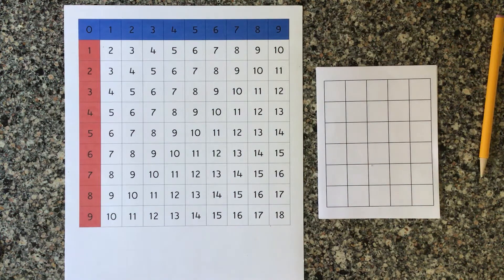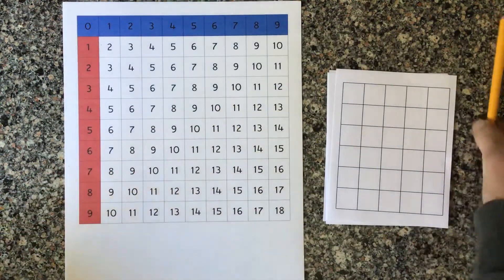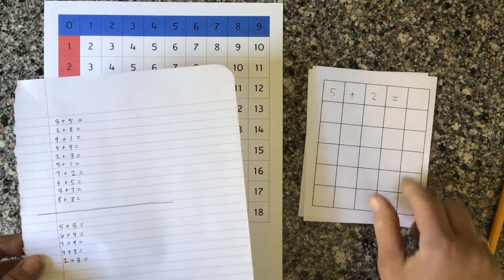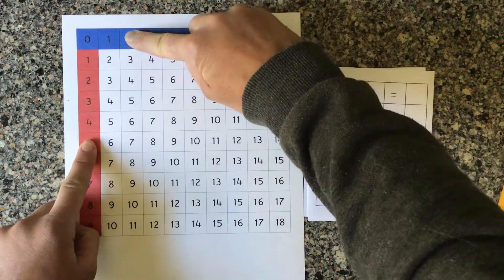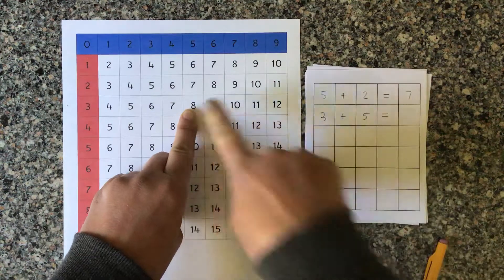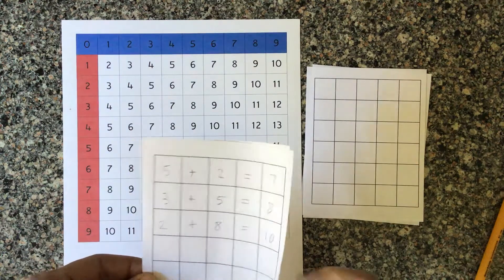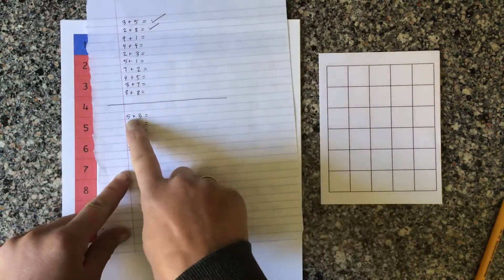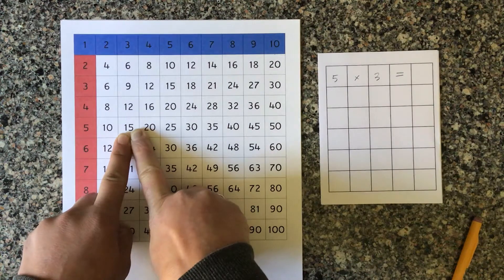Addition and Multiplication Finger Charts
In this video I show how to use the first Montessori Addition Finger Chart and the first Multiplication Chart. These should be done after some initial practice with the operations and as a way to begin memorizing some of the basic math facts.